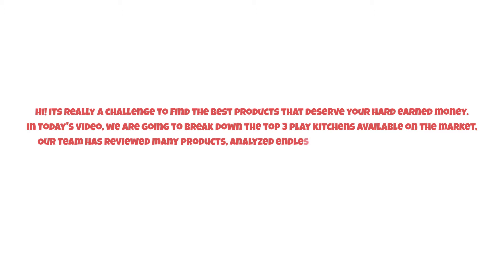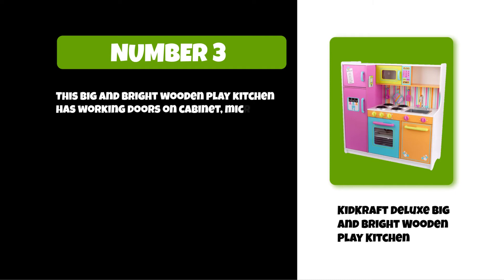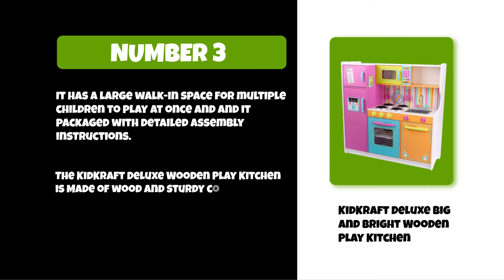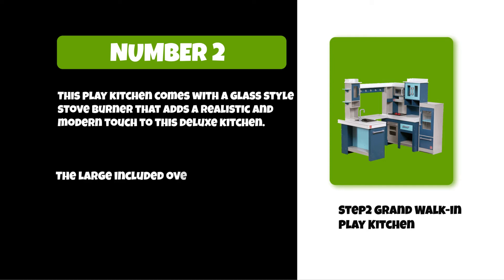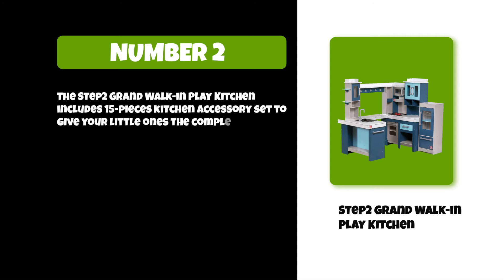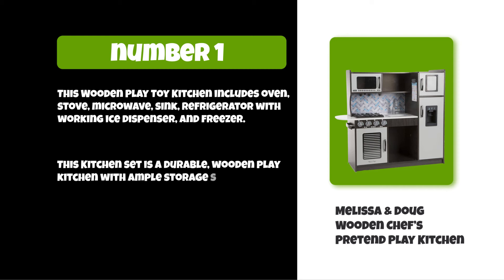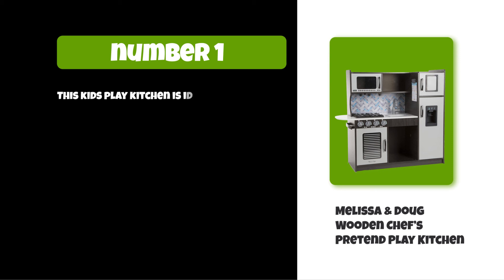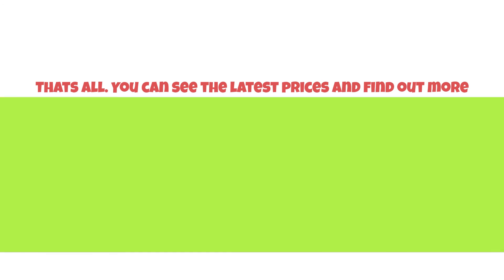Best Play Kitchens Sets For Toddlers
Follow the links given below to check the product prices:

Melissa & Doug Wooden Chef’s Pretend Play Kitchen:

Step2 Grand Walk-in Play Kitchens:

KidKraft Deluxe Big and Bright Wooden Play Kitchens:

0:00​​ Best Play Kitchens Sets For Toddlers
0:35 KidKraft Deluxe Big and Bright Wooden Play Kitchens
1:17 Step2 Grand Walk-in Play Kitchens
02:01 Melissa & Doug Wooden Chef’s Pretend Play Kitchen
02:51 Closing Remarks & Subscribe To Our Channel